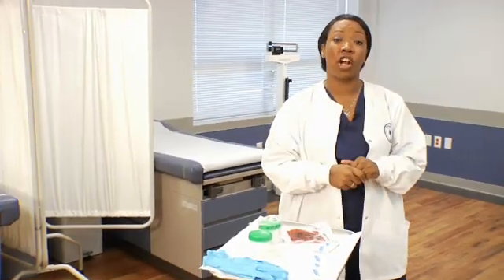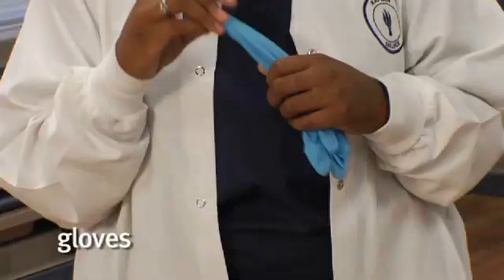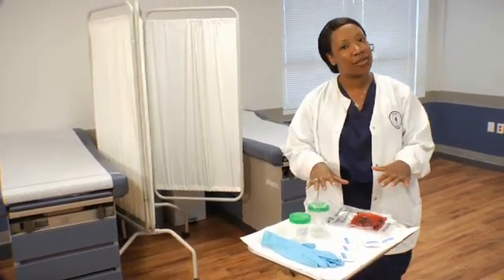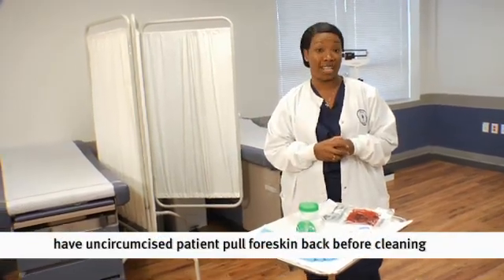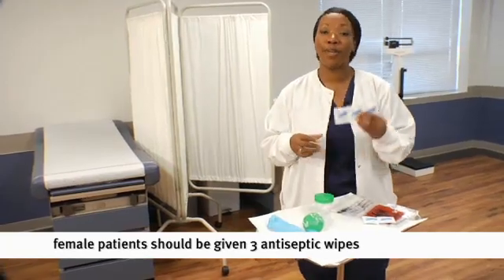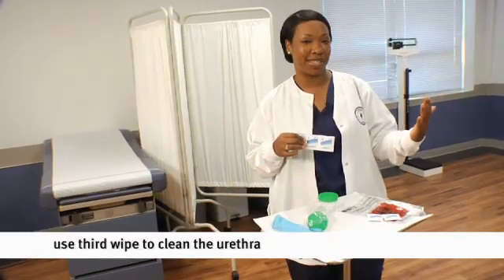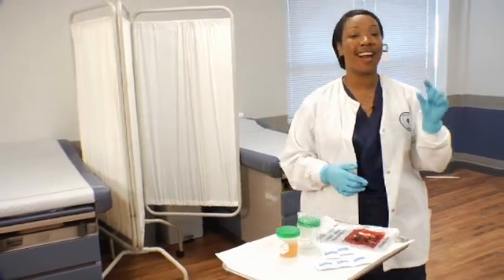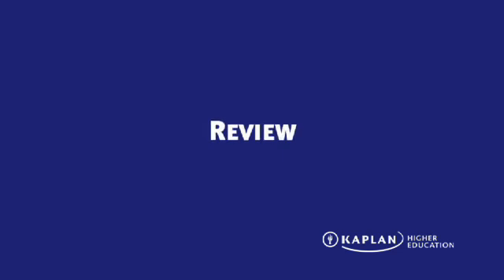Clean Catch Urine Specimen - Nursing - Healthcare Provider Training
Educational Training Archives

Informative research material in healthcare and nursing activity training. This video describes how to instruct patients in capturing a clean catch urine specimen and handling of the material.

All materials should be considered as entertainment. These archive videos do not replace actual training at an accredited school by professionals. All content is provided for your enjoyment and we do not hold any liability for actions conducted by viewers. Unless we help you ace your exams, then a small thank you would be welcome.

These materials were purchased at auction and is considered transferred ownership. We are sharing this content so it is not lost and may have some value to our viewers.